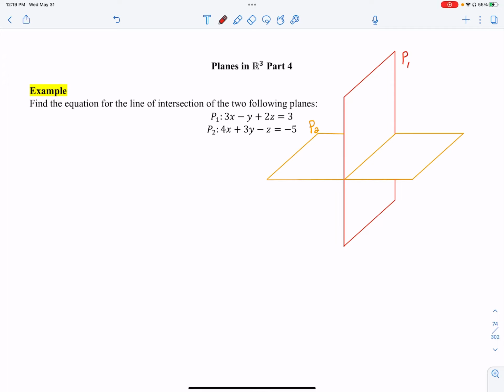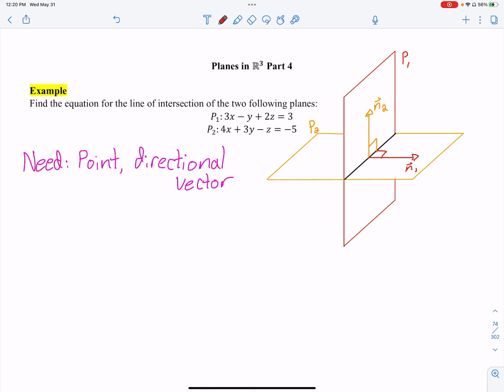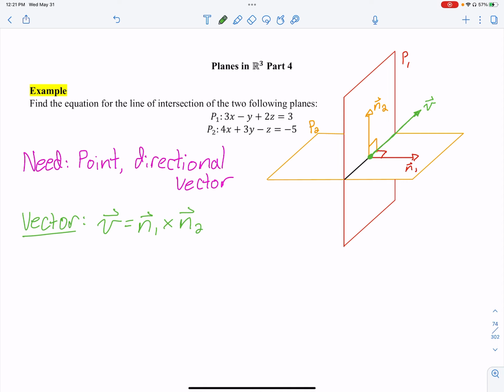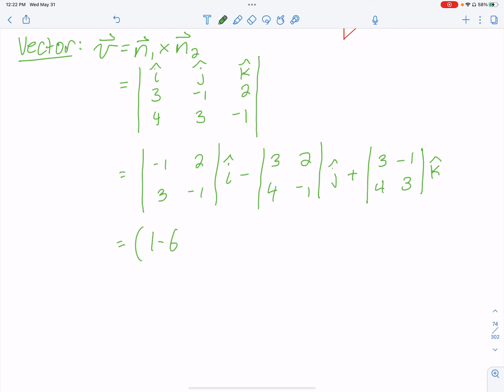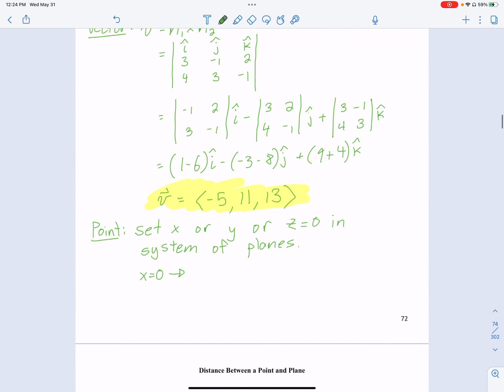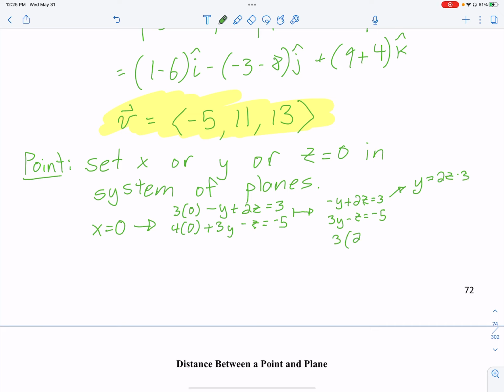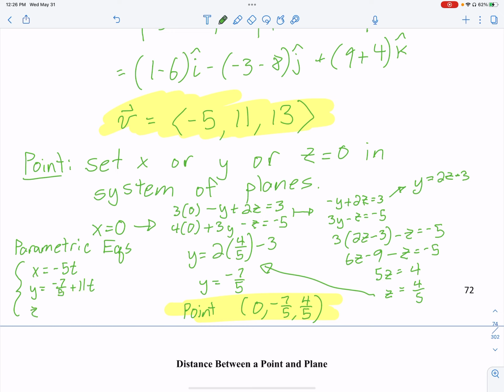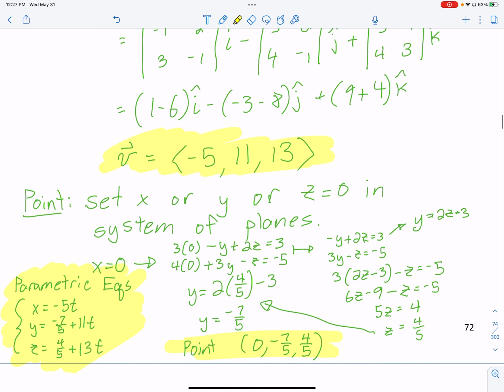Calculus III - Unit 1 Section 5 - Planes in R3 Part 4